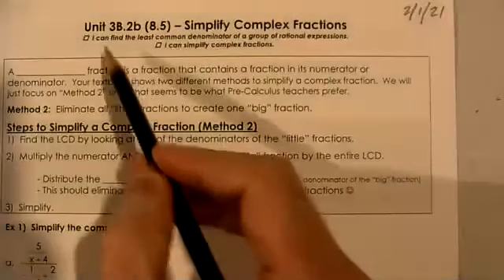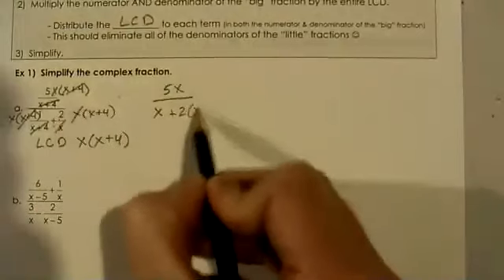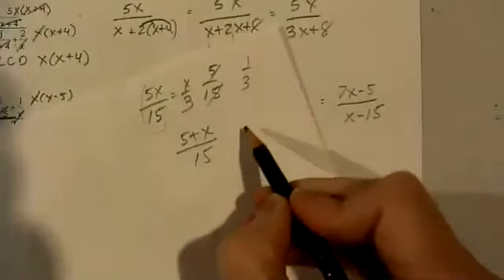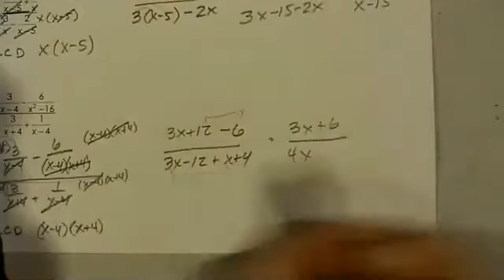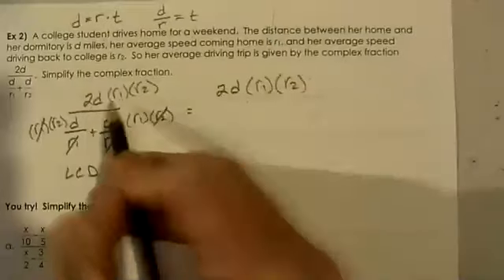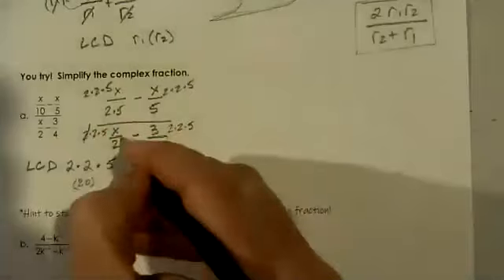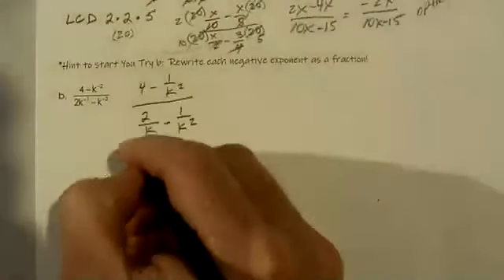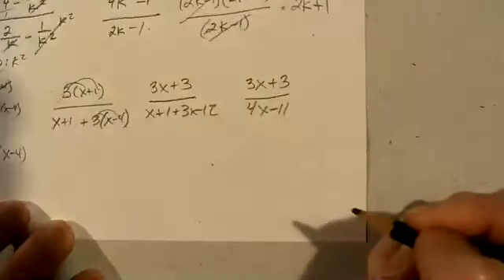A2T 3B 2b notes Simplify Complex Fractions